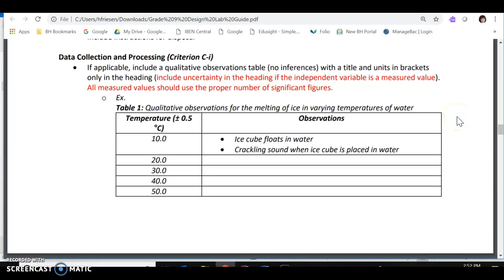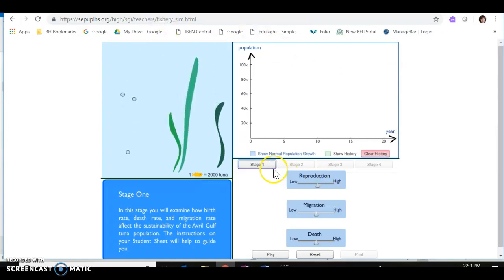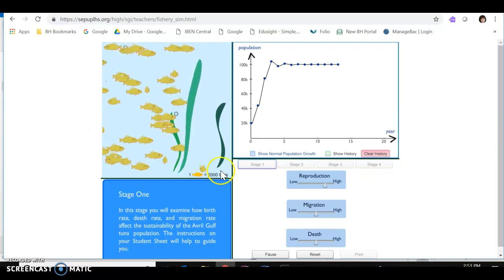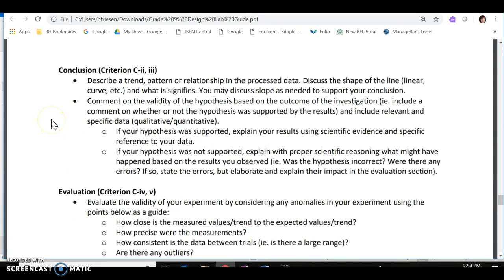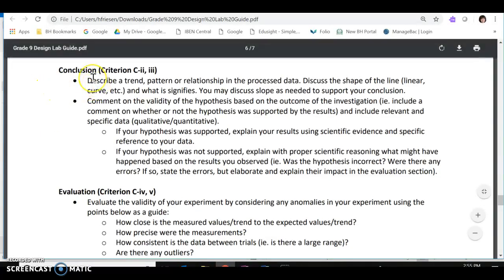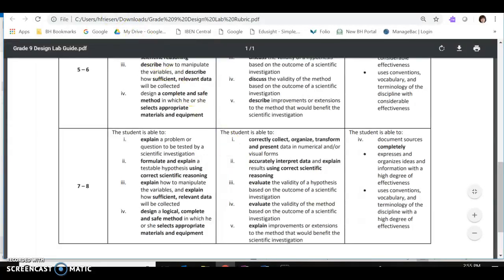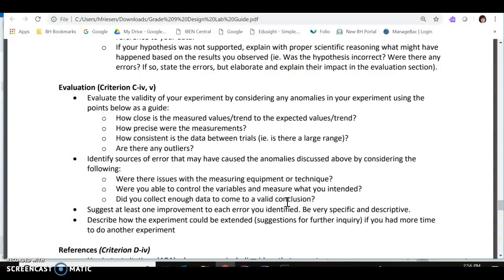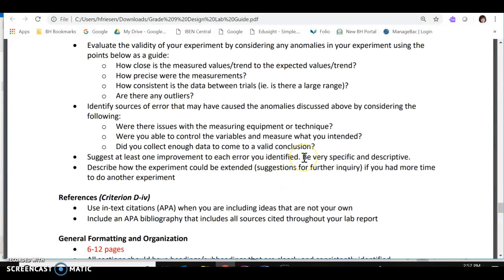3) Processing and evaluating